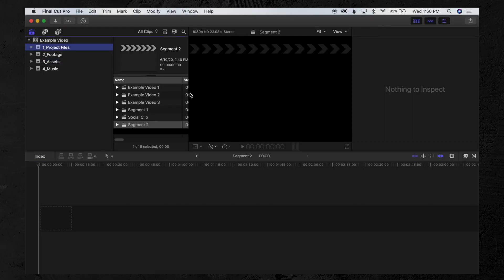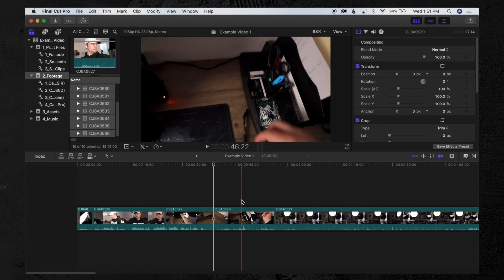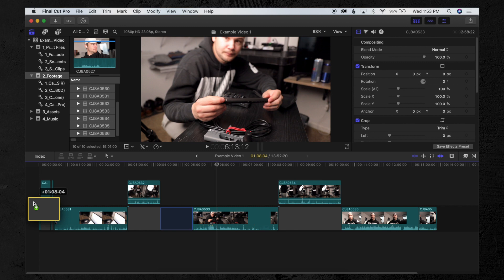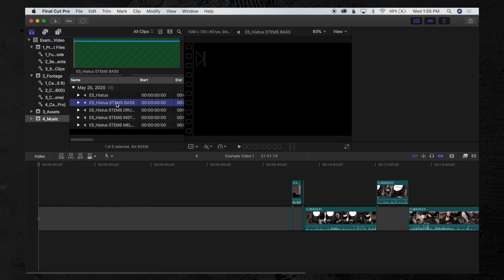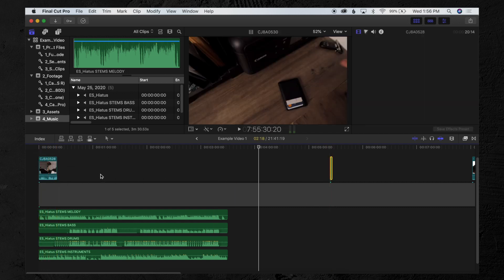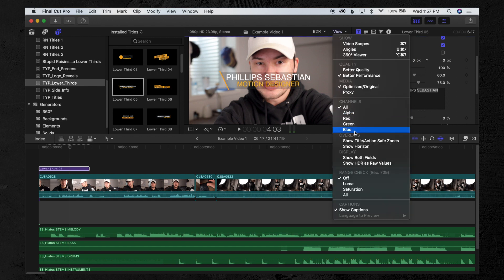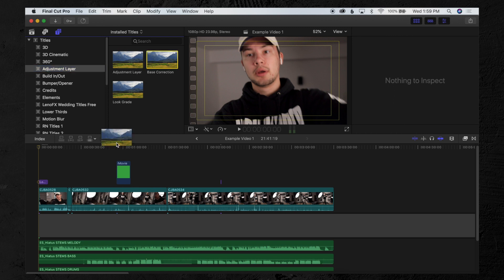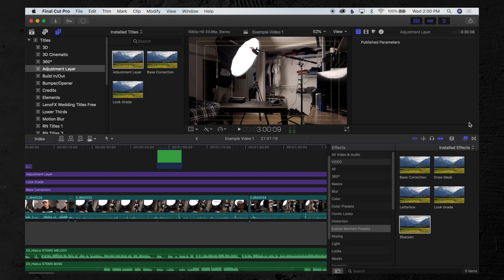My FCPX Video Editing Workflow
Workflow is so important when it comes to video editing, so here is my Final Cut Pro (FCPX) workflow!